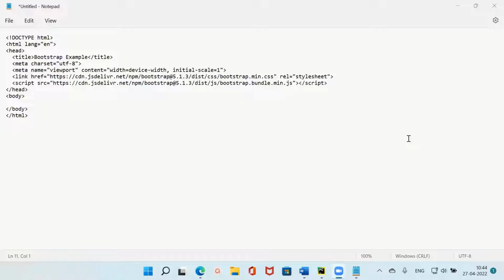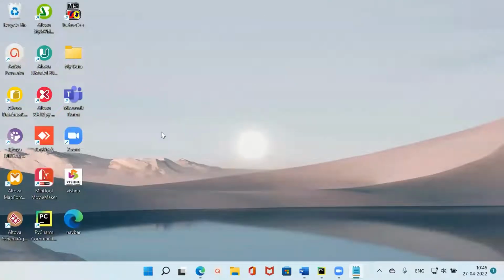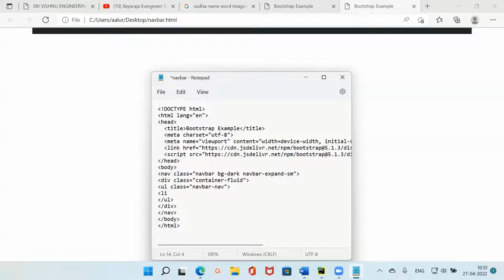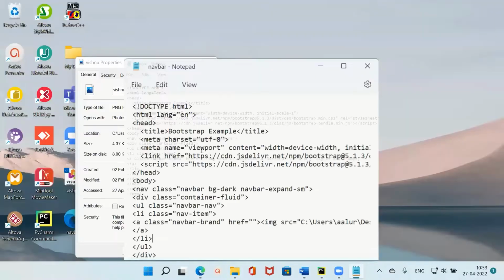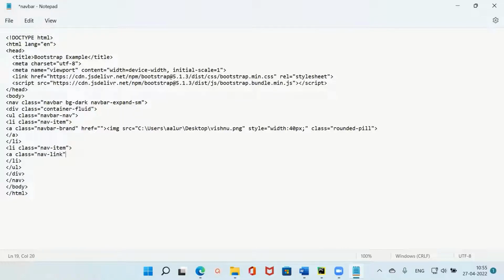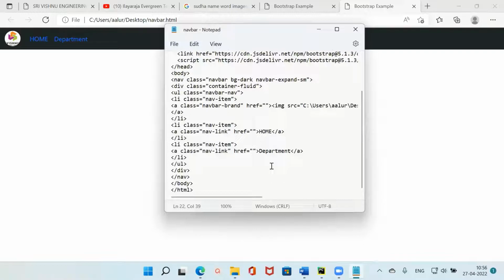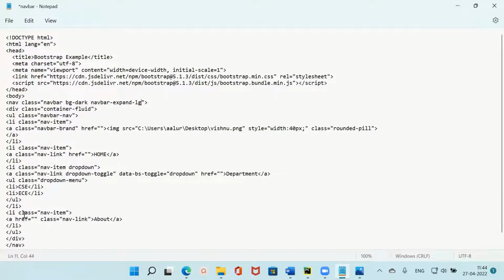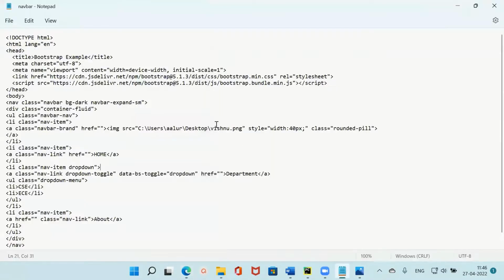wt # 48 | Navbar in Bootstrap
nav tag
navbar tag
navbar-expand-sm|lg|md
navbar-brand
nav-item
nav-link
ul tag
li tag
a tag
classes bootstrap